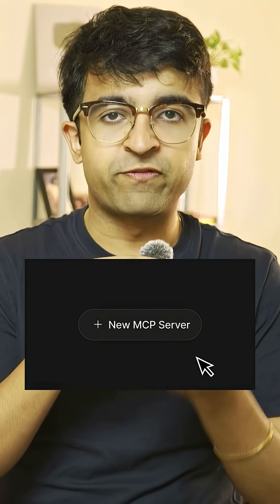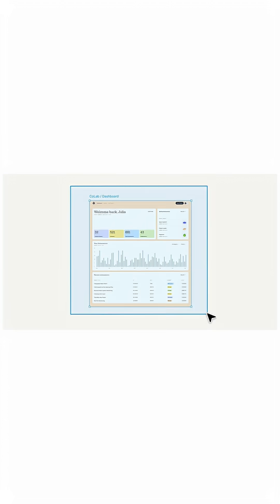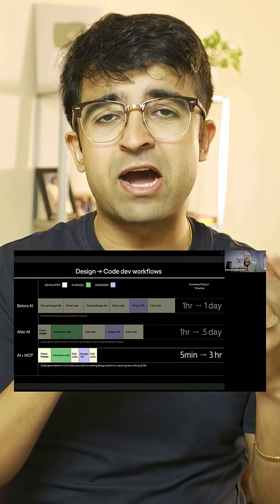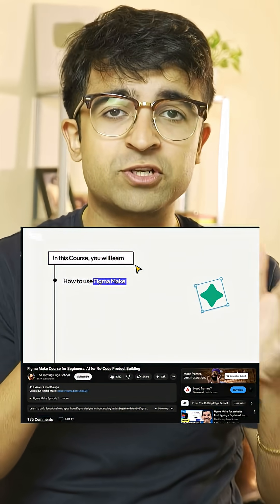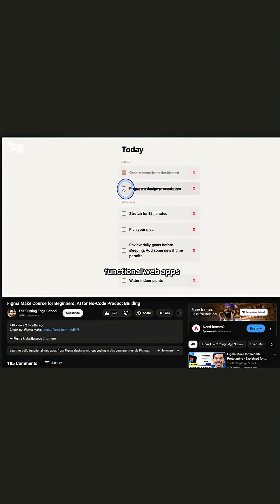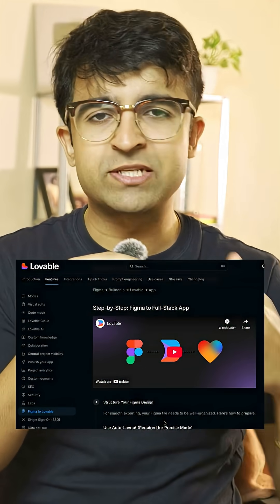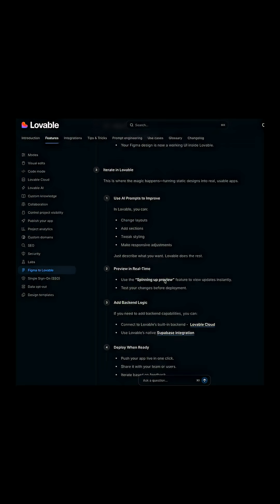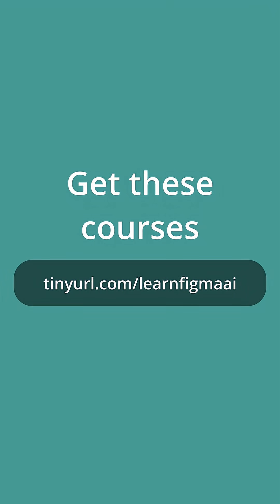Figma To Real App Courses!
These three courses will help you turn your designs into working code and real full stack apps that can run on phones and the web. You don't need any knowledge of code or experience software. You will also learn new tools like Figma AI.